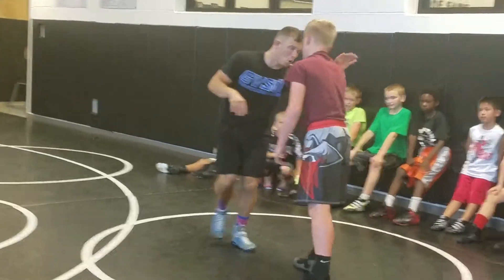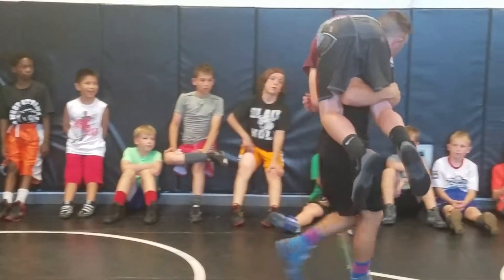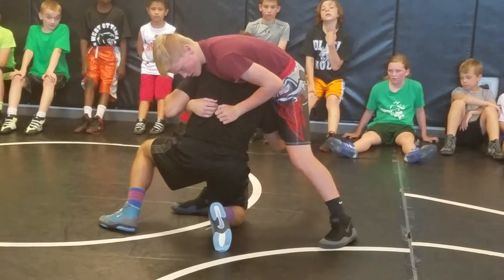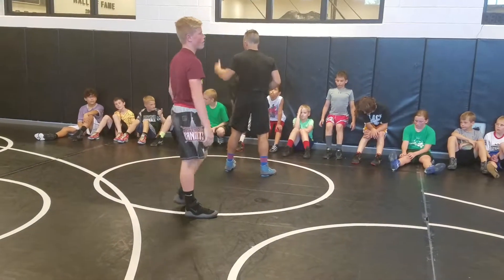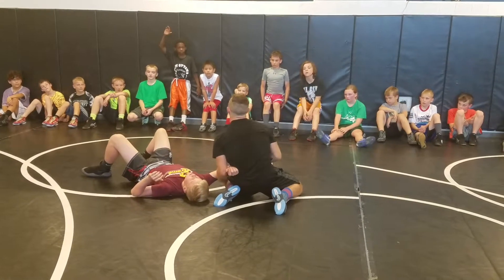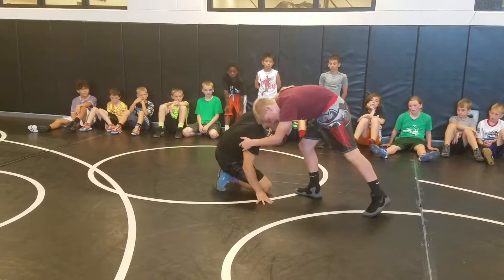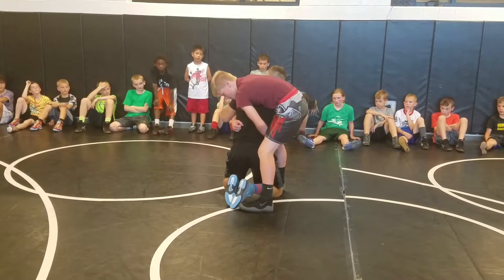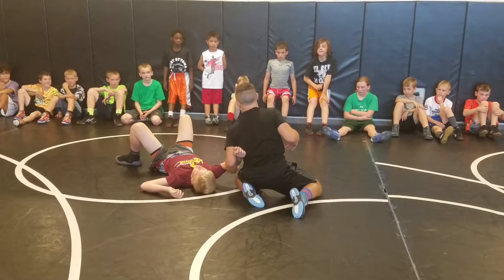Corey- Firemen's Carry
Technique from the 2017 West Ottawa Wrestling Camp by NWCA All-American Zane Corey at West Ottawa High School in Holland, MI.